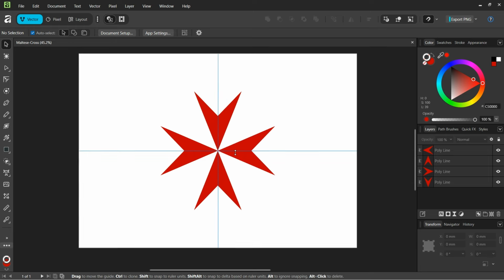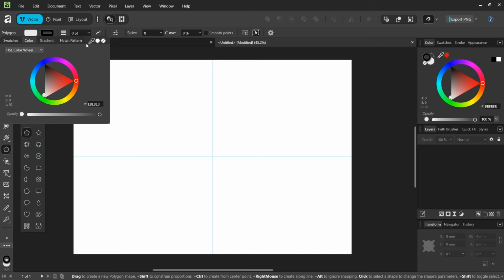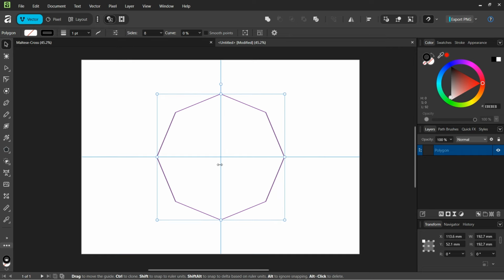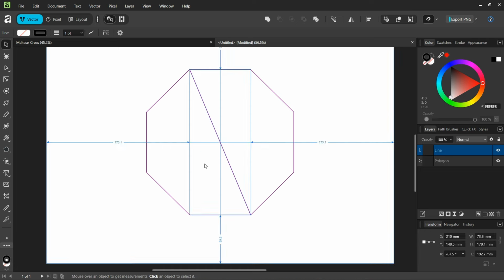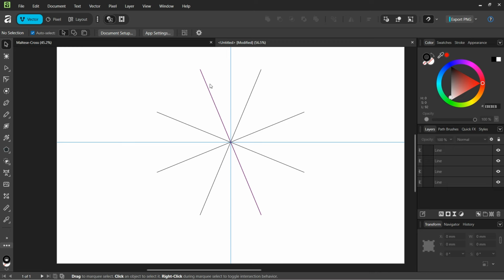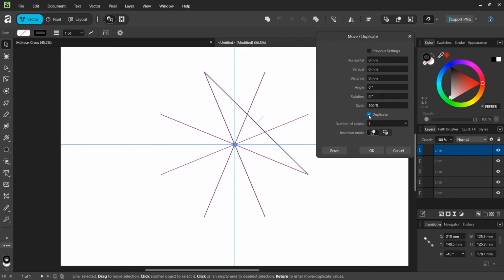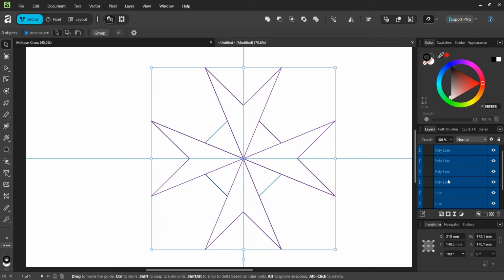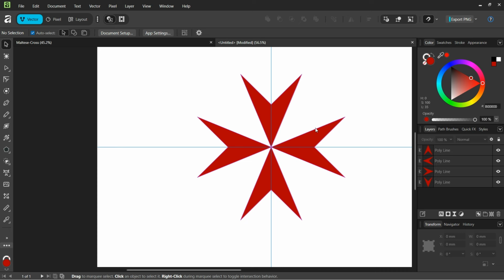How to Draw the Maltese Cross in Affinity (Vector Studio)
In this tutorial, I teach you how to draw the Maltese Cross in Affinity Vector Studio (formerly known as Affinity Designer) using the polygon tool, pen tool, and shape-builder tool.

TIMESTAMPS:
0:00 Intro
0:23 Drawing the Octagon
1:14 Creating the Lines
2:41 Connecting the Figure with the Shape-Builder Tool
3:31 Outro